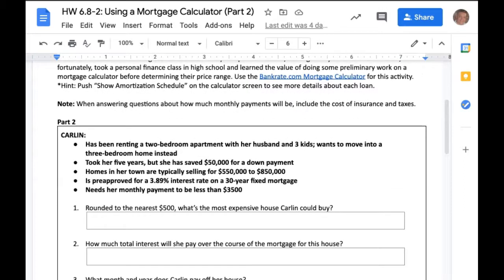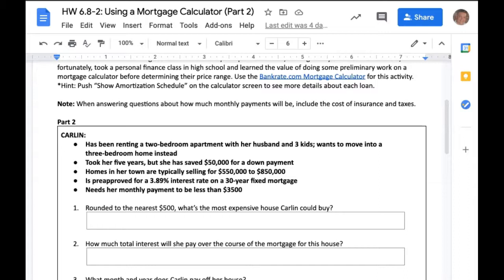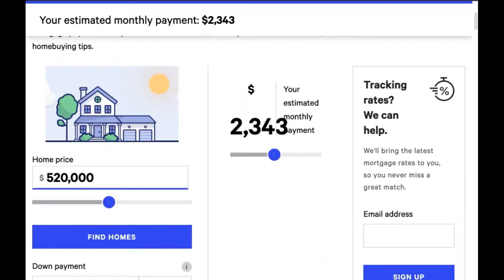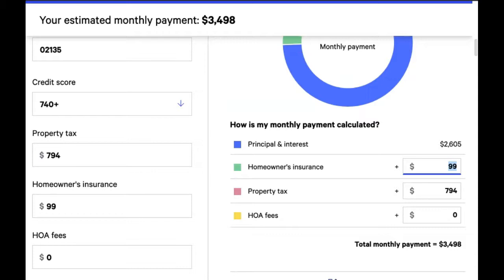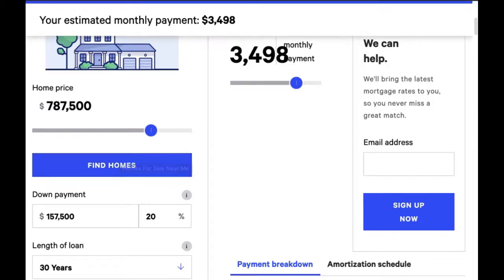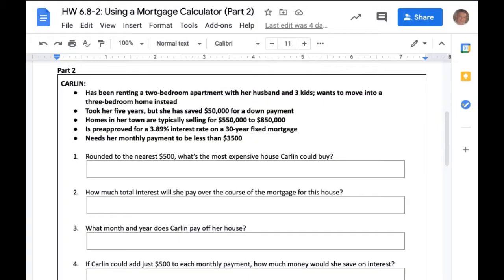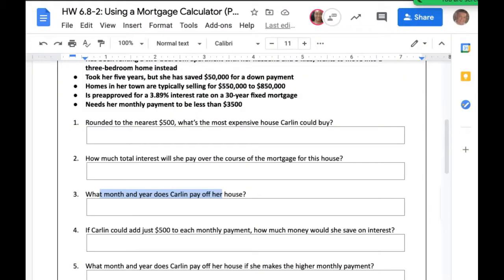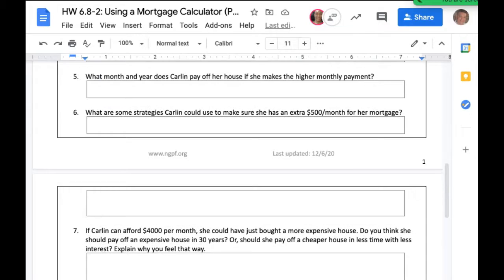Fin Lit Lecture 12-21-20 (HW 6.8-2 Mortgages Assignment Exmp